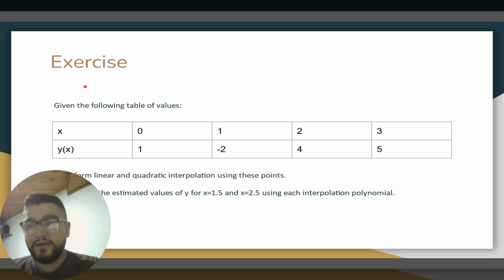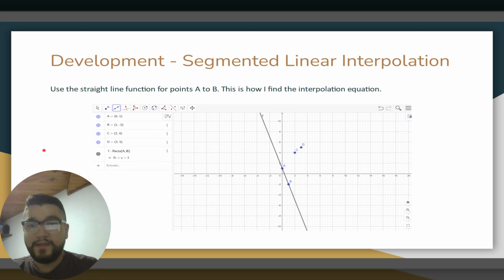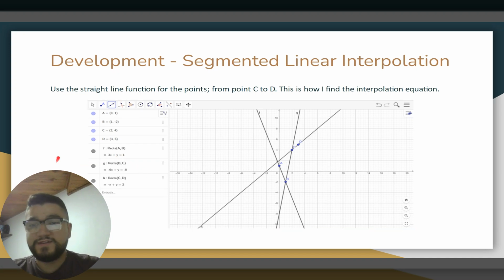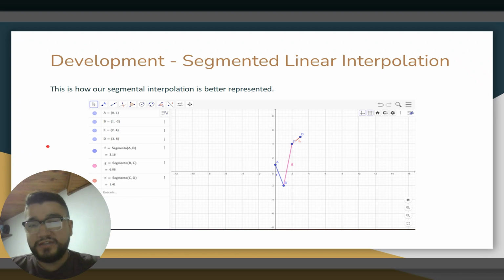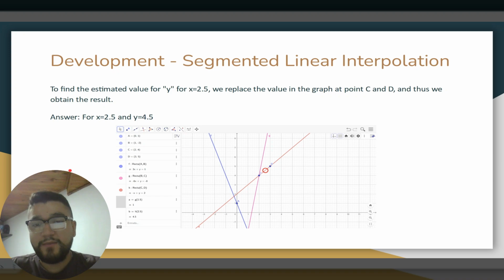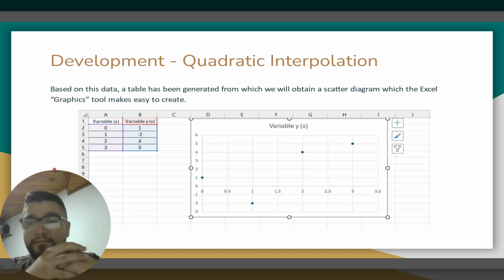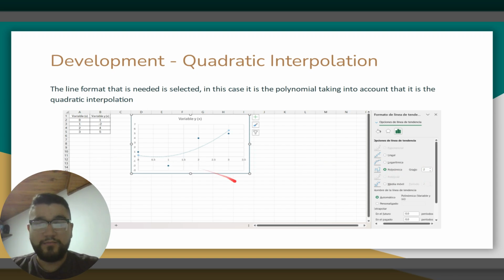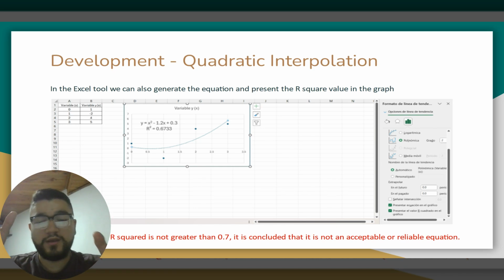INTERPOLATION AND ESTIMATES - NUMERICAL ANALYSIS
This video is with educational fines and belongs to the Andean Area University Foundation.